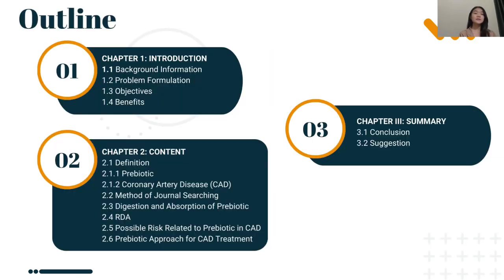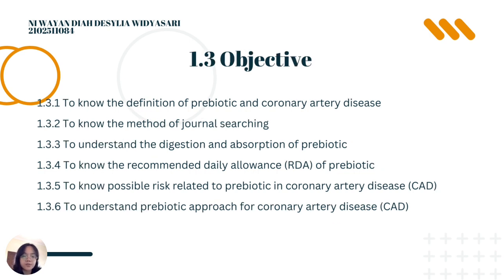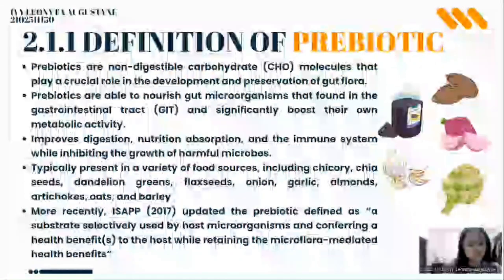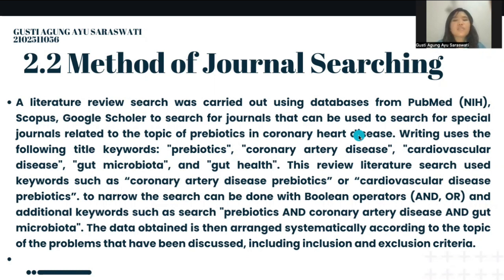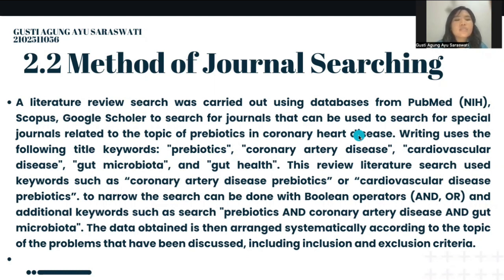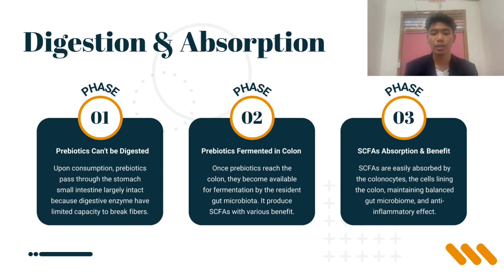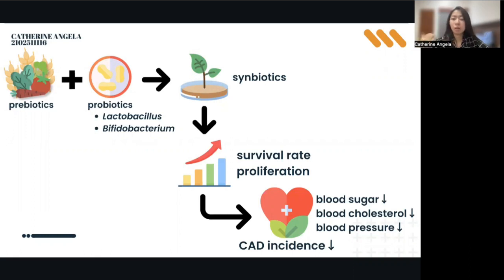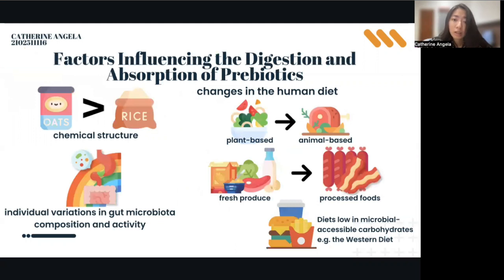SGD B6 Prebiotics in Coronary Artery Disease